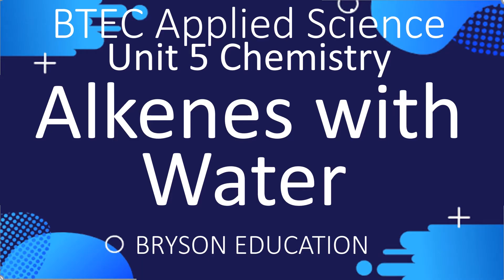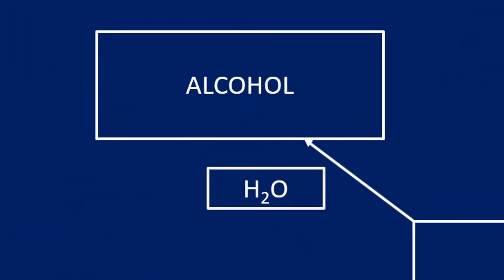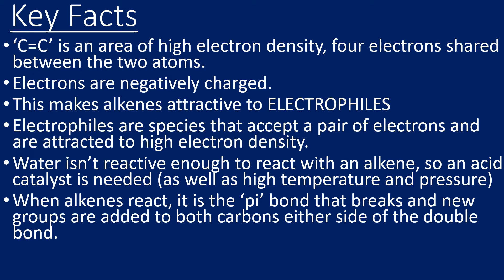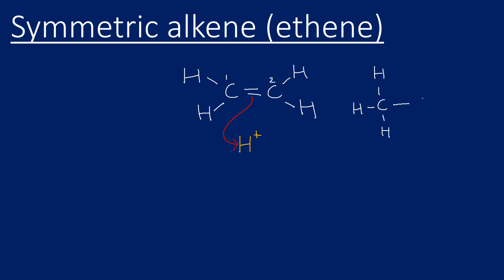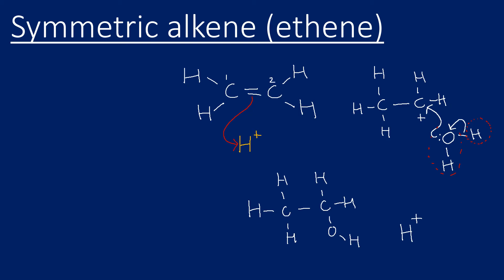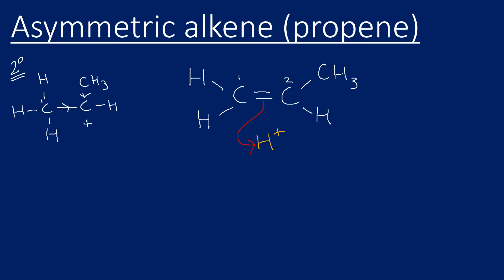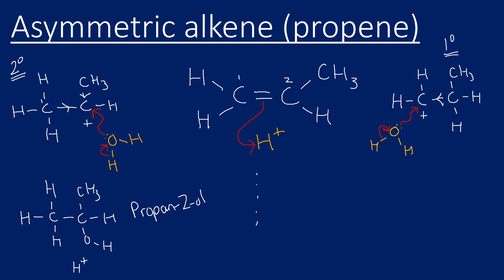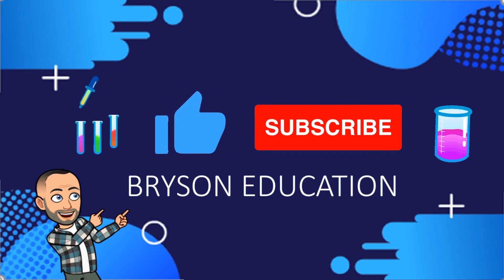BTEC Applied Science - Unit 5 Chemistry - Electrophilic addition of Water to Alkenes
BTEC Applied Science Unit 5 Chemistry. Looks at electrophilic addition of water to alkenes and how this can produce major and minor products in electrophilic addition. Also good for AS Chemistry